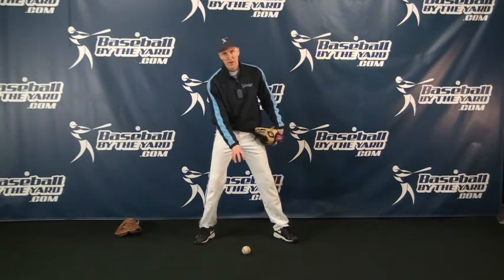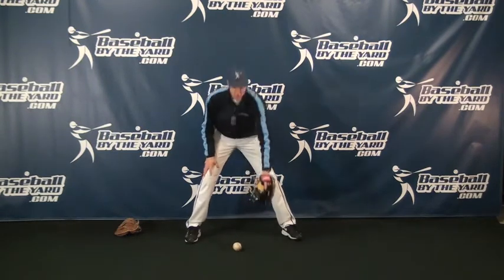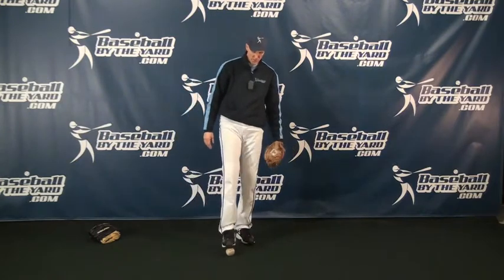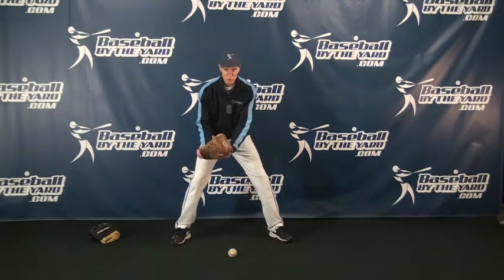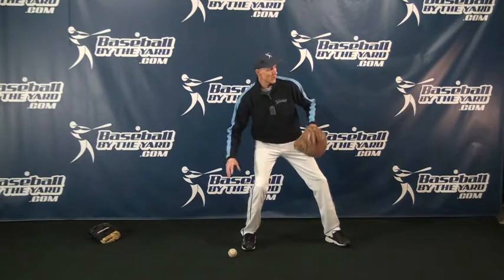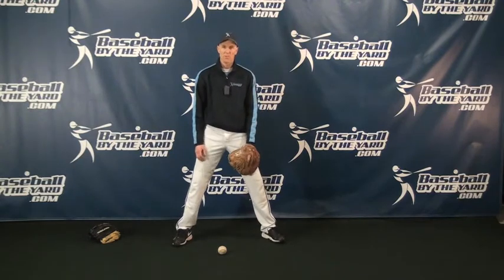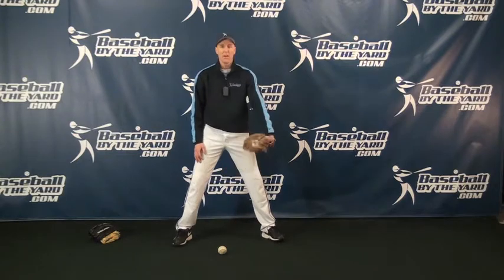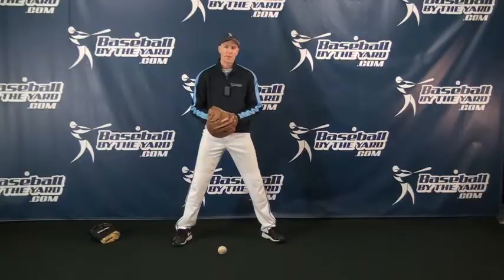Picking the ball up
You would think telling a player to pick the ball up would be easy.  However, during the course of a game, we've all seen a player screw up this very basic play.  Today's video tip provides some simple tips for players of all positions who have to pick a ball up.